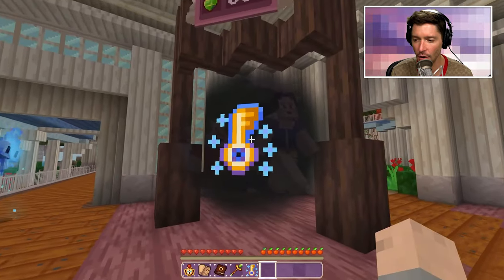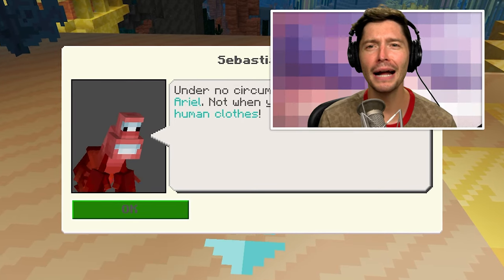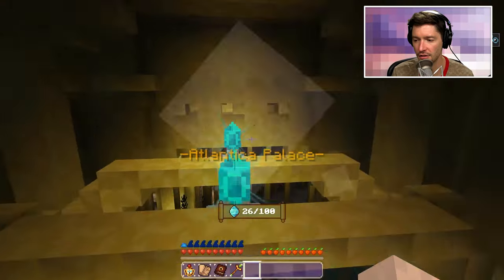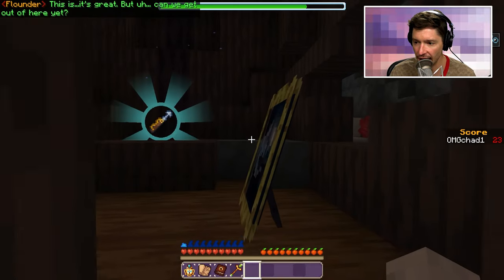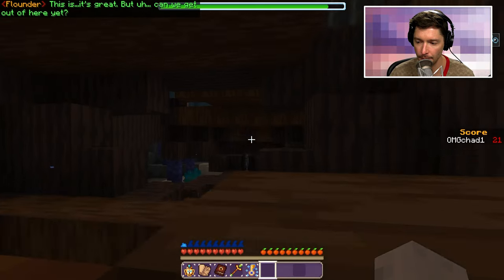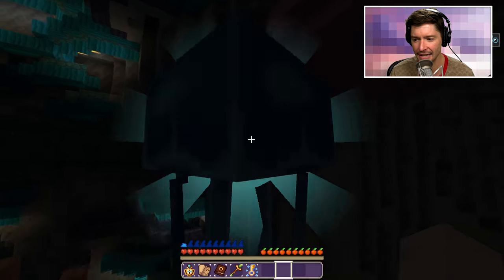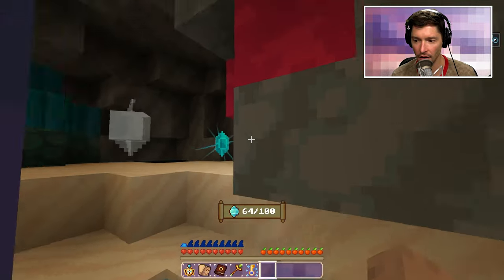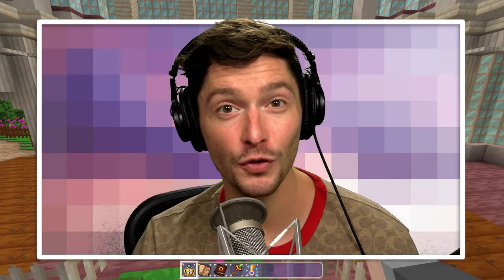Diving into The Little Mermaid's World in Minecraft's Bedrock DLC!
In this episode, we're diving deep into the waters of Minecraft's Bedrock DLC to explore the vibrant world of Disney's 'The Little Mermaid'. The underwater biome is alive with treasures, vibrant coral reefs, and even some familiar fins! 🧜‍♀️

Join me as I embark on a treasure hunt with Ariel, navigating shipwrecks and underwater caverns for lost secrets and valuable thingamabobs. And just when you think we're done, a ship emerges on the horizon carrying some royal cargo. Sebastian and Flounder might not be thrilled, but hey, who can resist the allure of those mysterious human feet?

From underwater palaces to sunken treasures, this episode promises waves of fun. So, get your flippers on and dive into this enchanting underwater Minecraft adventure with me!